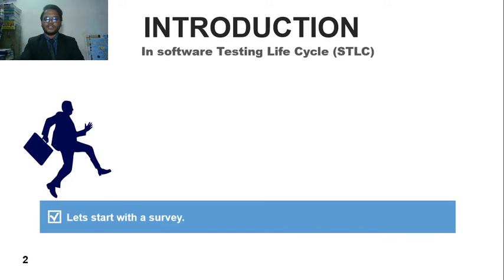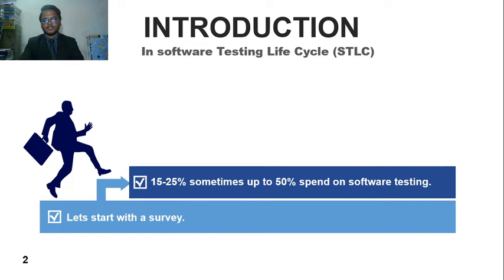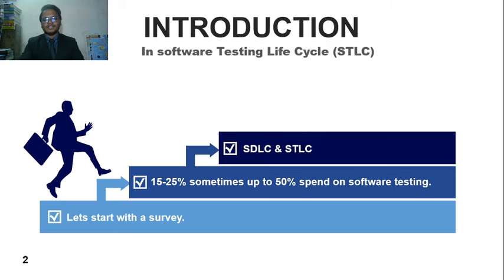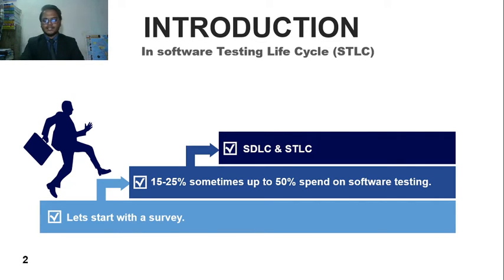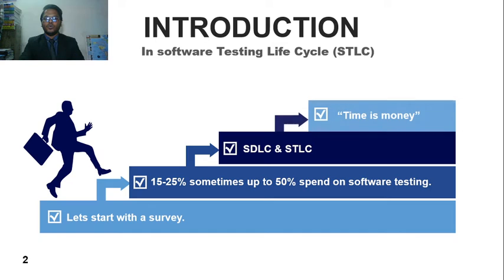Three Minute Thesis By Ibne Sayad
A research presentation on a title of "A framework to diminish software development cost by implementing Smoke and Sanity testing"
Department of Software Engineering